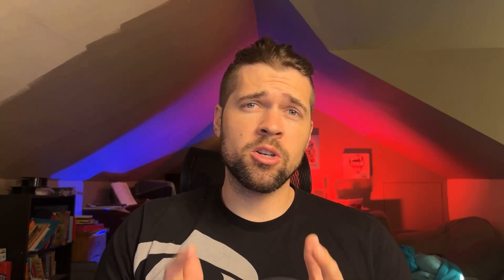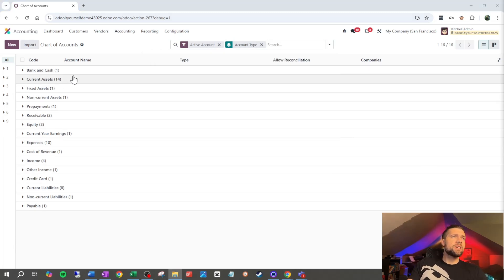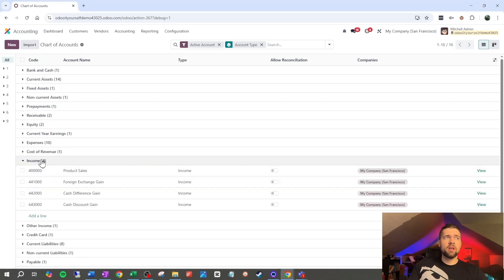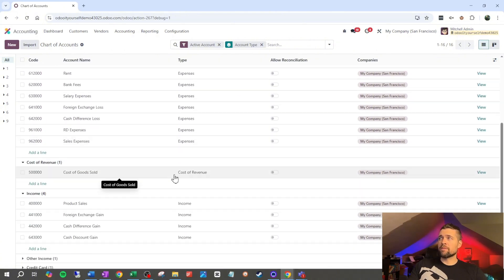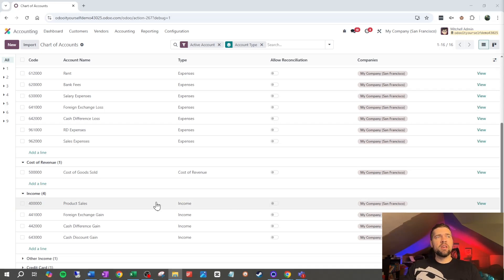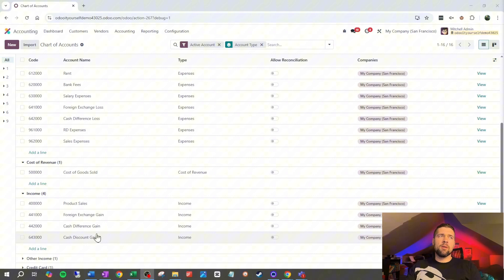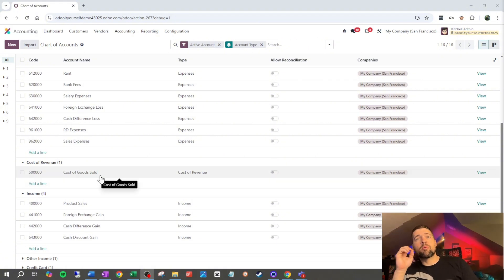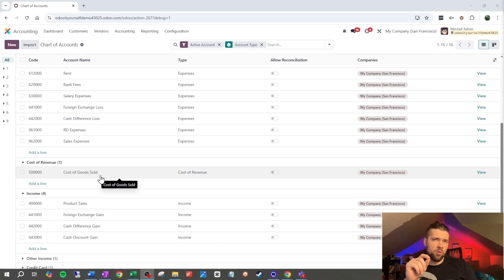When Do I Create an Account in Odoo?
Join one of my classes!

Figuring out when to add another account or when to remove an account in Odoo can be hard for a lot of people.  Let's walk through some guiding principles to help you use the chart of accounts properly.